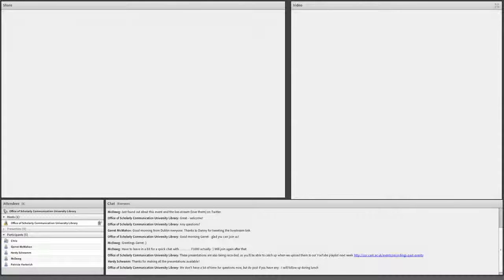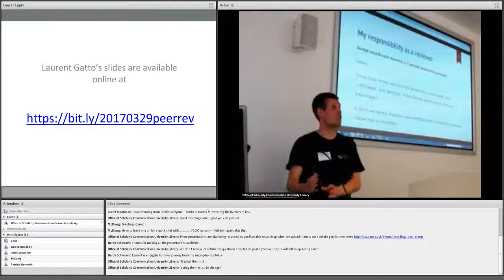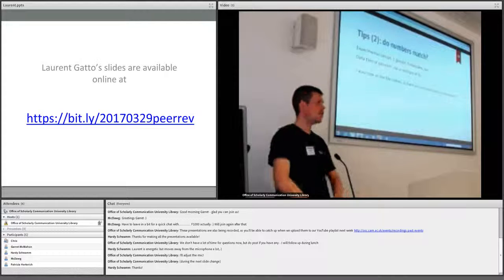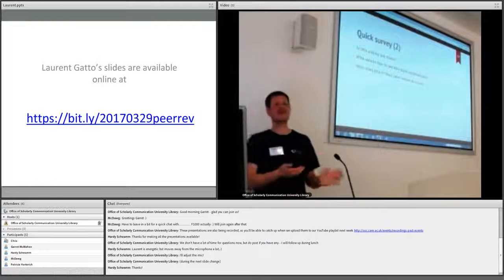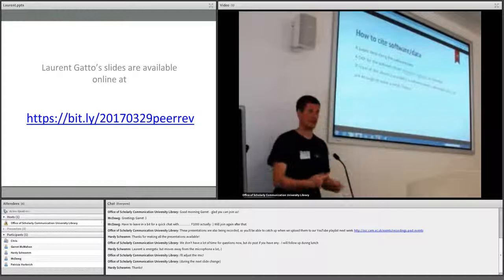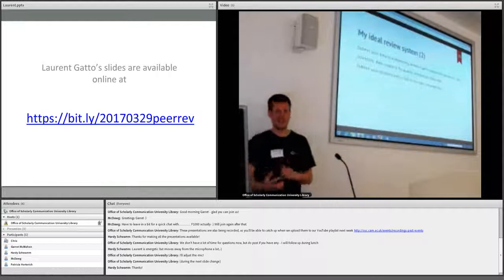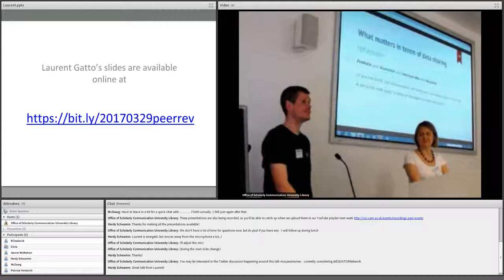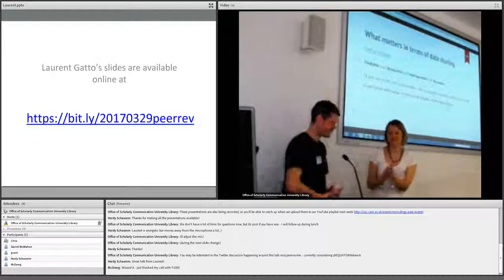The role of peer reviewer from 'How the Get the Most out of Modern Peer Review'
Dr Laurent Gatto, University of Cambridge, discusses the role of peer-reviewer in checking supporting information during the workshop "How to Get the Most out of Modern Peer-Review", organised by the Office of Scholarly Communication, which took place on Thursday 30 March 2017 at the Alison Richard Building at the University of Cambridge.